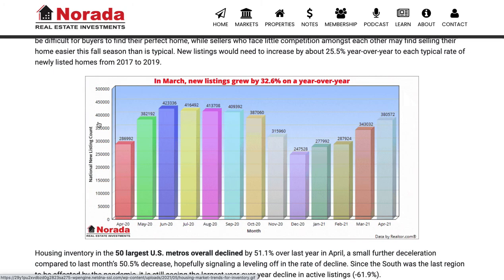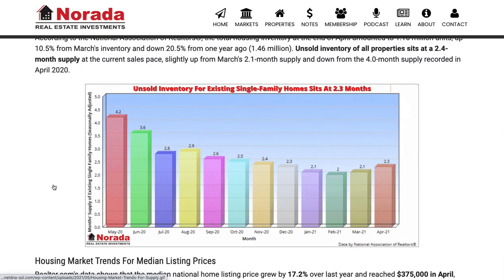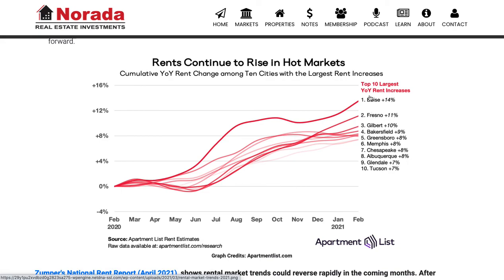3D Bar Charts from Norada